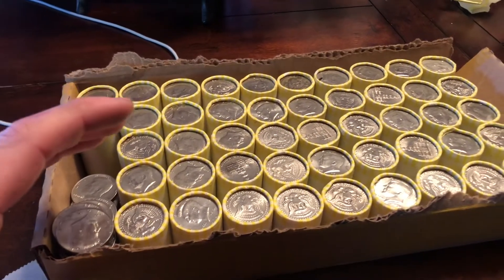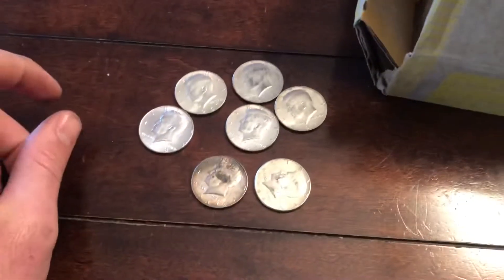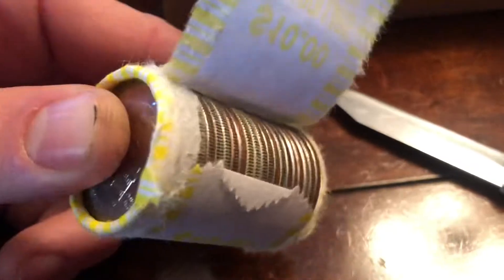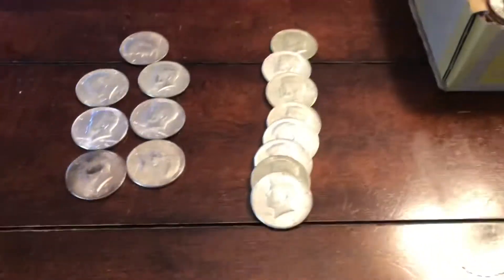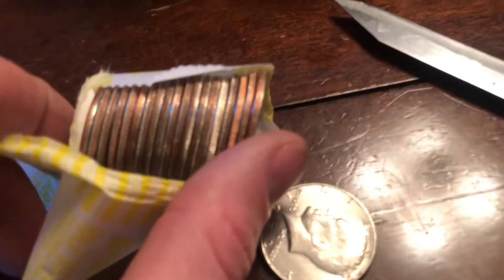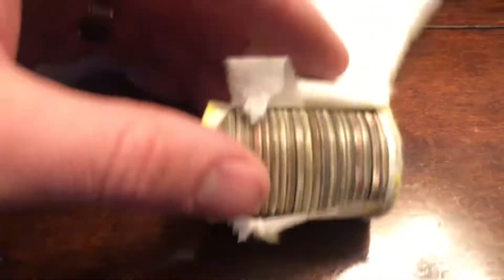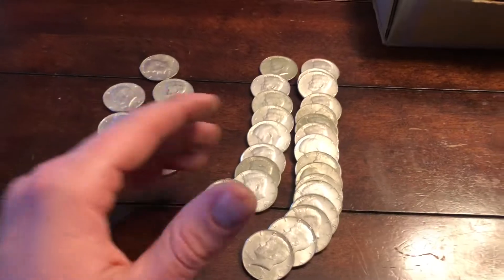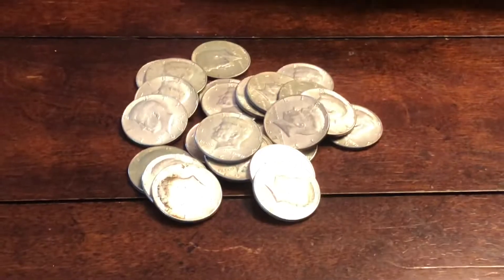MOST SILVER I’ve Ever Found In ONE ROLL! SPEECHLESS!!